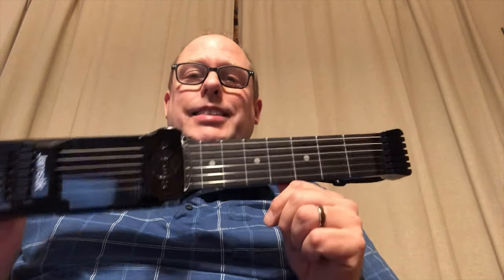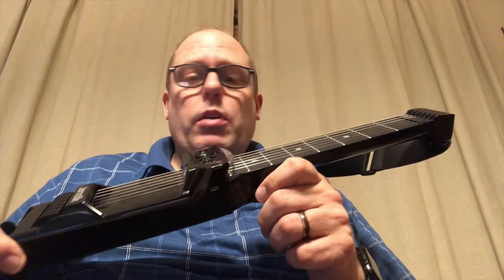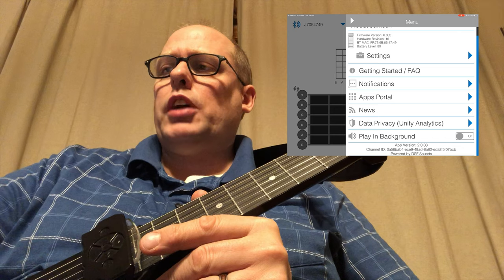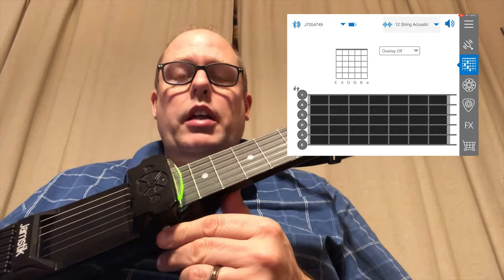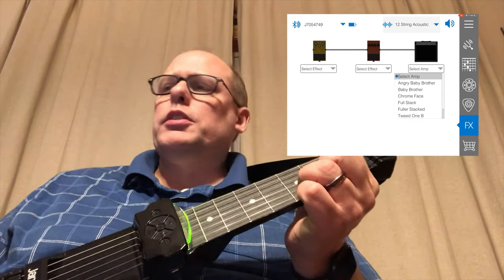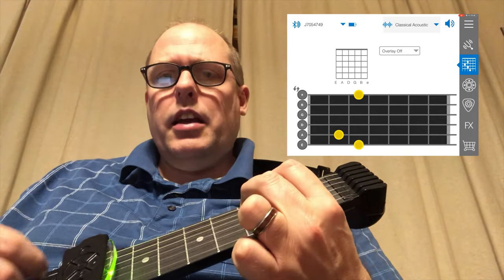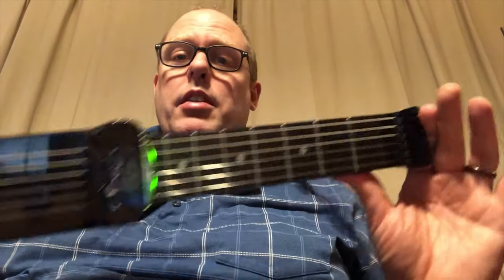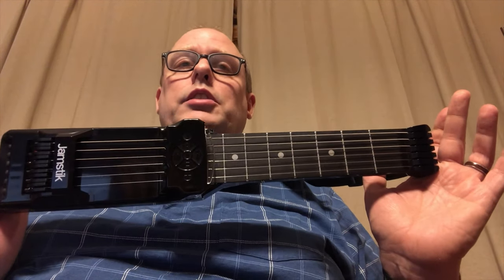Jamstik 7 A First Look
Here is my first look at the Jamstik 7, a new product from Zivix.  It is the third generation Jamstik with some exciting new technology.